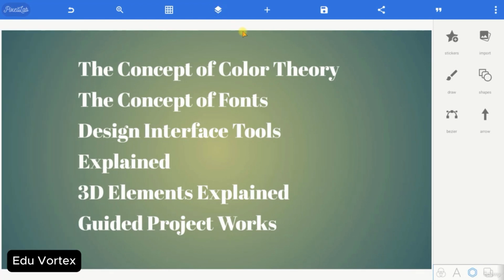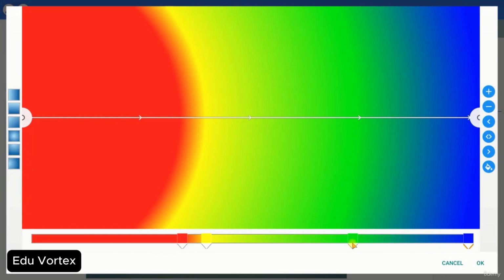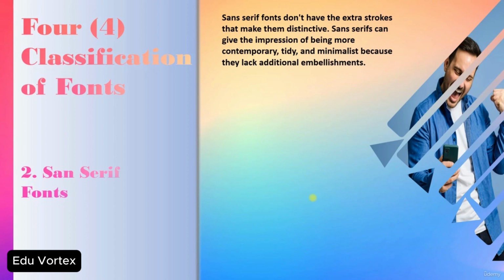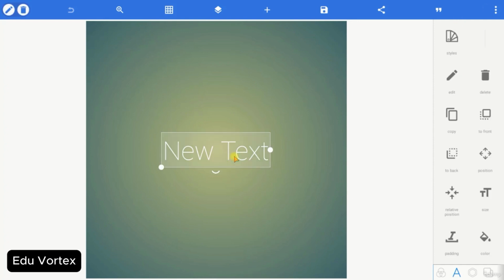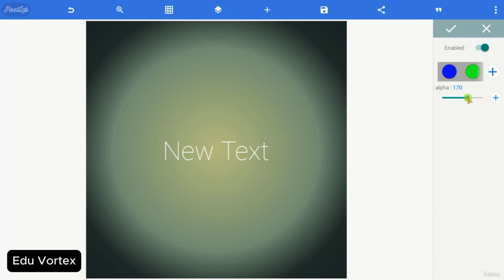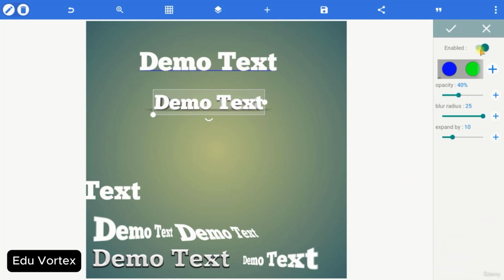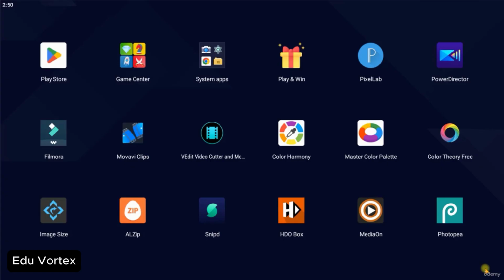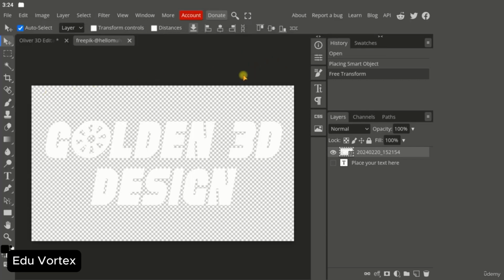Smartphone 3D Text Design with pixelLab – Premium Graphics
Want to create stunning 3D text designs using just your smartphone? In this PixelLab full tutorial, you'll learn how to design premium-quality graphics with realistic 3D effects, shadows, and textures. Whether you're a beginner or an experienced designer, this step-by-step guide will help you master PixelLab and create eye-catching logos, thumbnails, and social media graphics.

What You'll Learn:
✔️ How to create realistic 3D text on a smartphone
✔️ Professional lighting, shadows, and textures for premium graphics
✔️ Step-by-step PixelLab tutorial for beginners & pros
✔️ Tips to make high-quality thumbnails, logos, and social media posts
✔️ Advanced design tricks to take your graphics to the next level